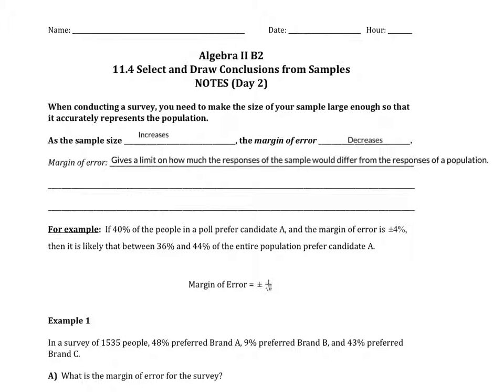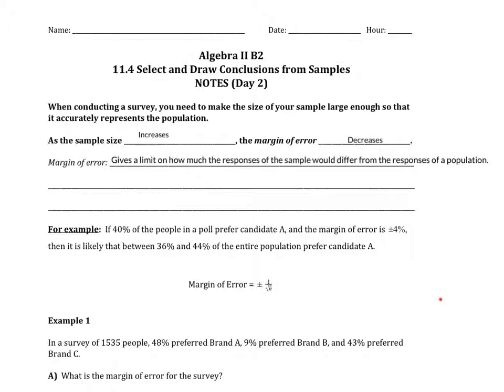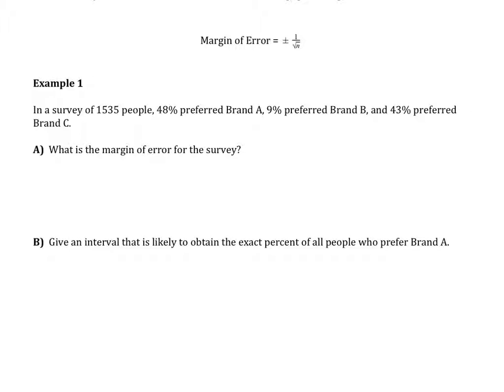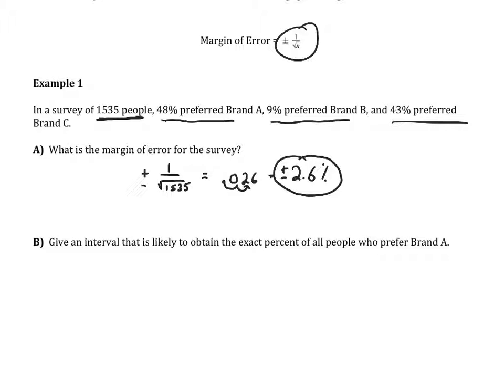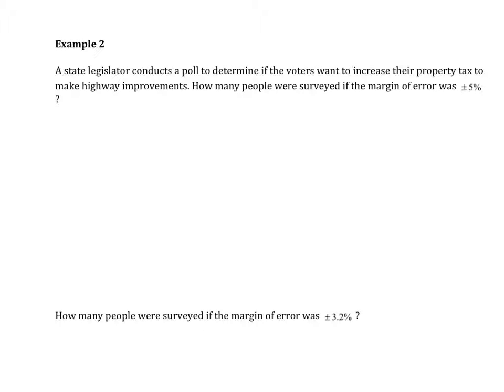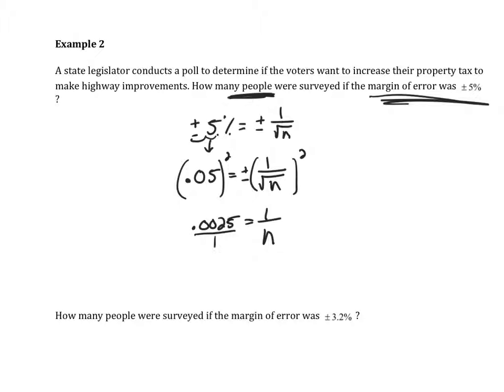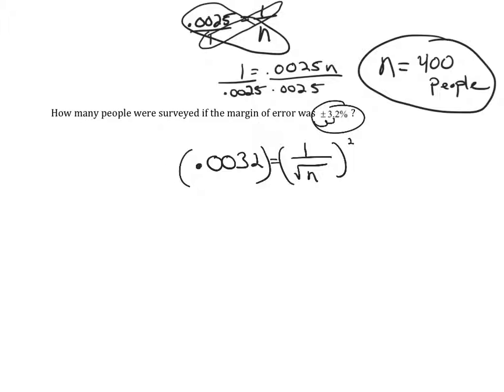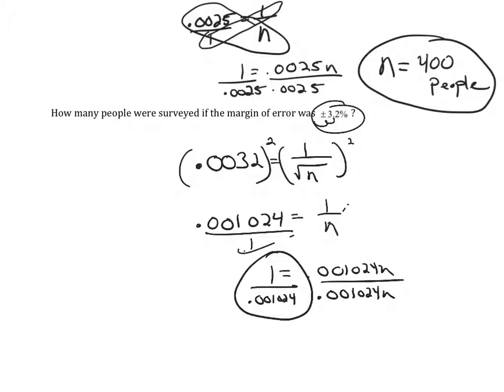11 4 B Notes (Margin of Error)